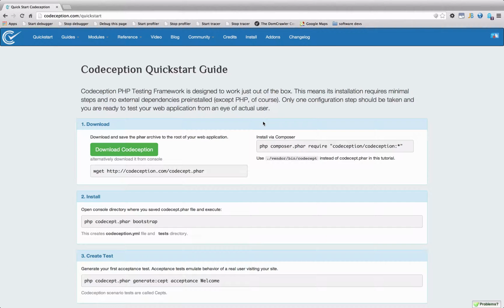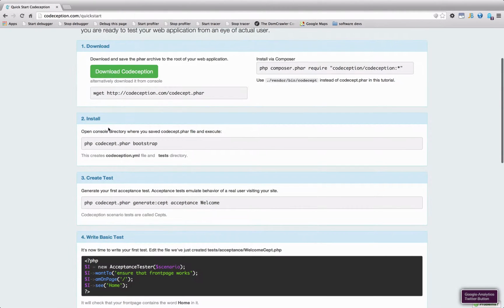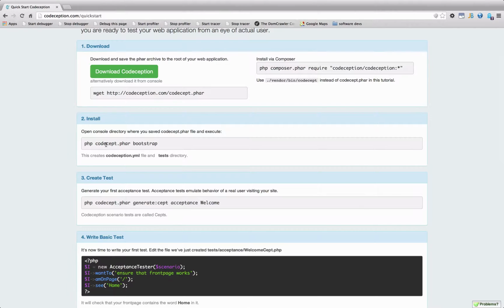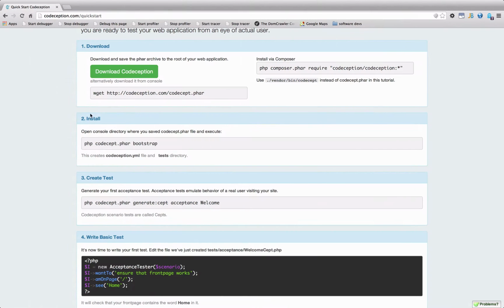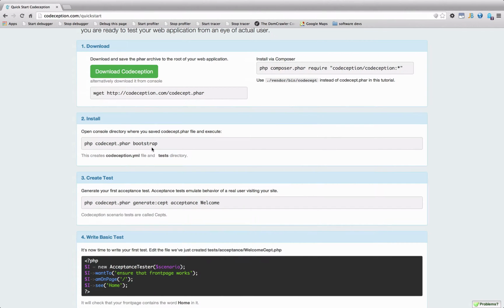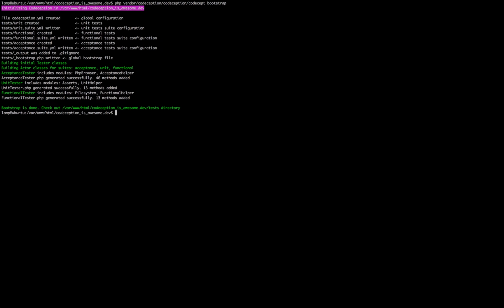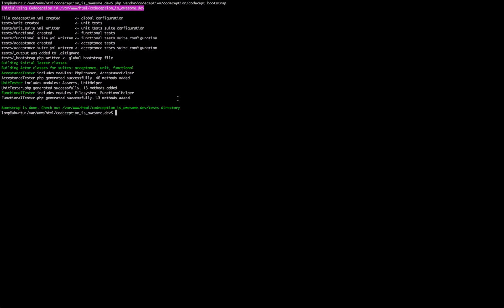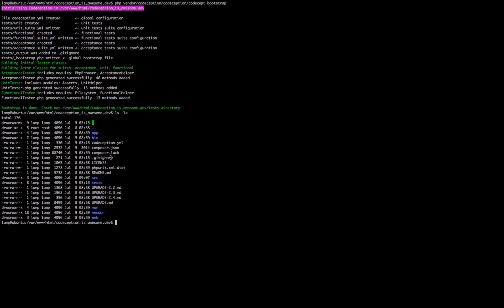Bootstrapping Codeception [2/24] Codeception & Symfony2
Now that we have all the required Codeception files successfully downloaded and available, we can complete the Bootstrap process. This is super quick and easy, and will ensure each of our test suites (unit, acceptance, functional, and any custom ones you subsequently create) will have access to the required code to successfully execute a test run.